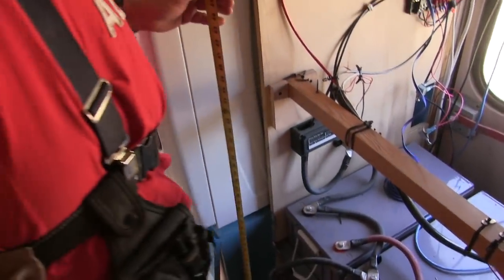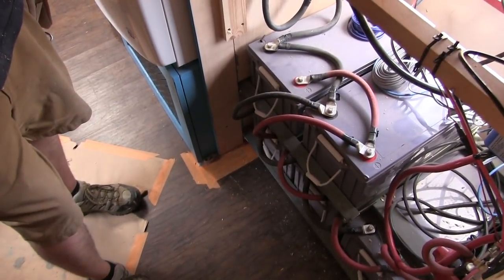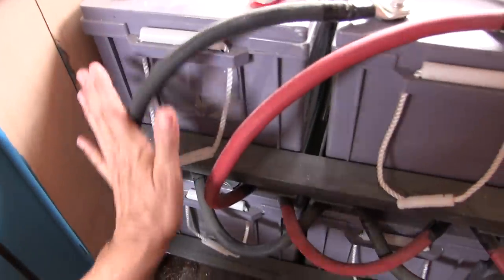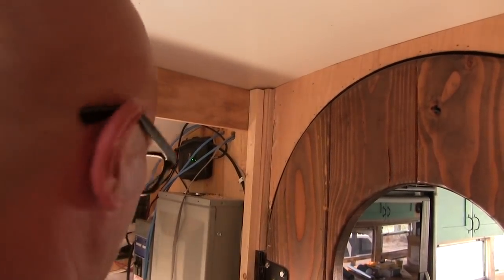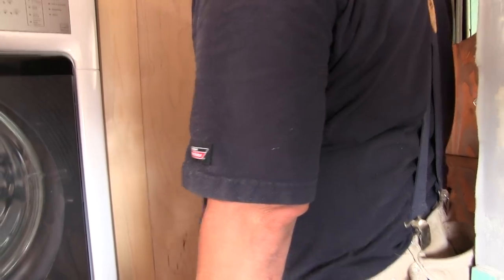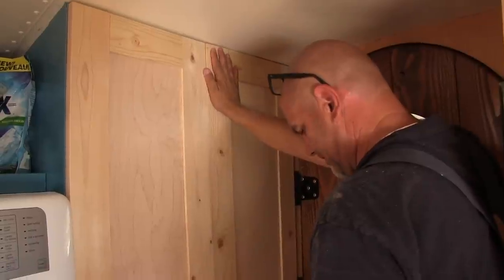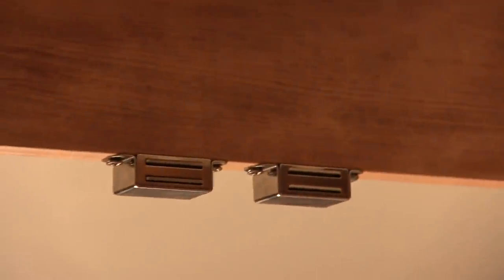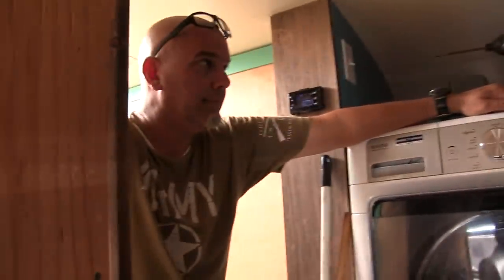Building Double Doors for the Electrical Closet in our Skoolie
Finally we reached the point of building double doors for the Mancave (AKA Electrical Closet) in our Skoolie! We probably procrastinated this job because it seemed like one of the lesser tasks of the skoolie build. But now that we're so near the end of the build, no job is a lesser job anymore. They all just need to get done! This was another check mark on our list of things to do before we can move in!

Products in this video:

Dewalt Drill and Driver Combo

Door Handles used in this video

Full Overlay Concealed Hinges we used

Kreg Hinge Jig

"I Want a Change" by The Big Let Down
"White Rabbit March" by Mike Franklyn
"You got Me All Lost" by Wildson

Mike & Kerry